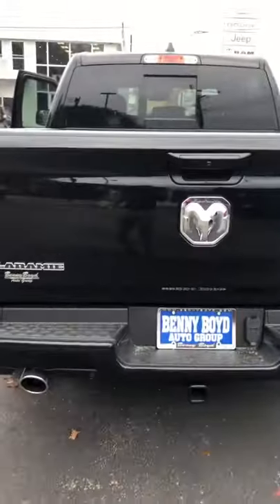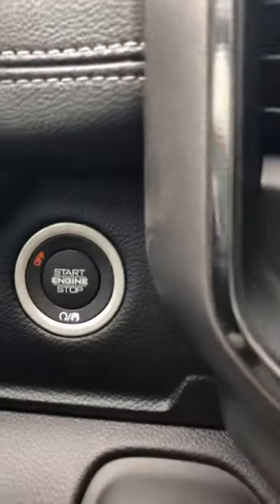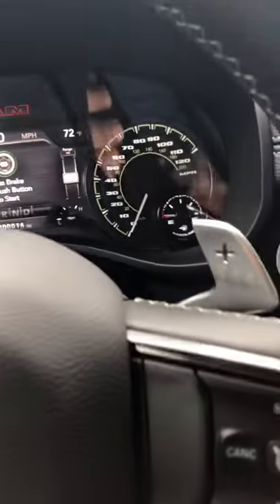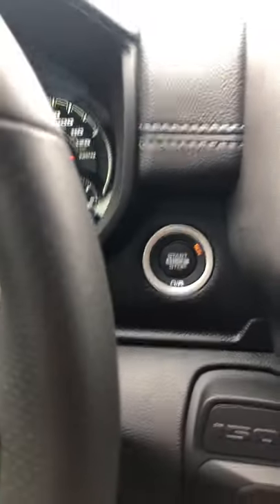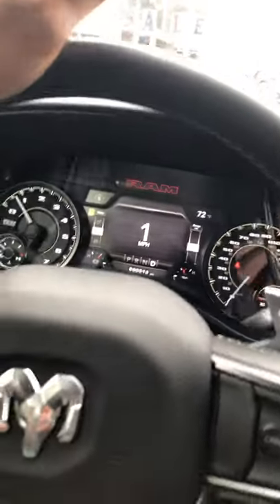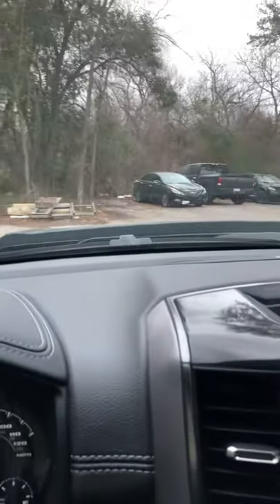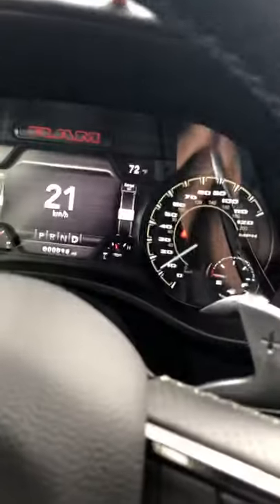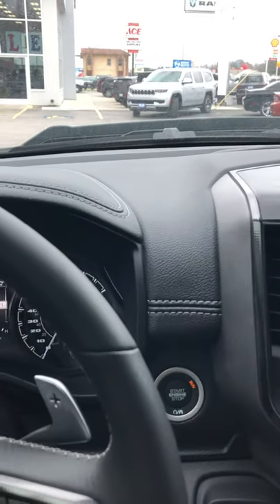How To Turn Off RAM 2022 Seatbelt Chime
This video shows how to turn off the seatbelt chime in all RAM trucks of all classes and trim levels. This was tested on a 2022 RAM 1500 Laramie G/T. My name is DeAngelo Allison - a professional sales consultant here at Benny Boyd Lampasas.